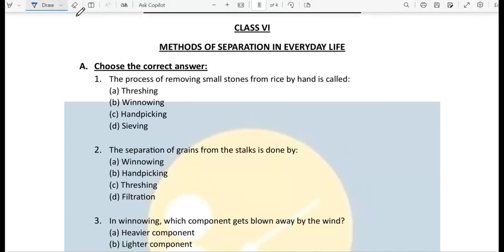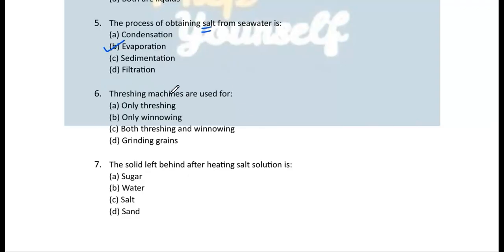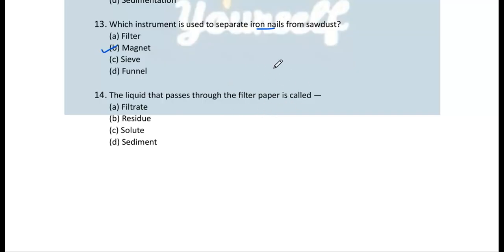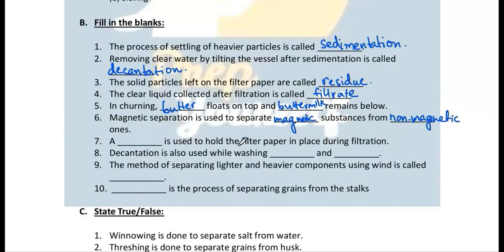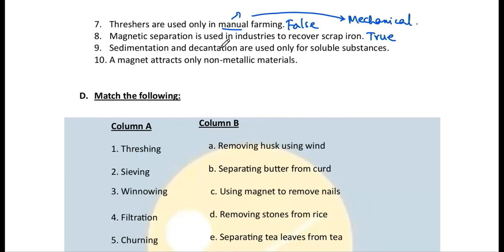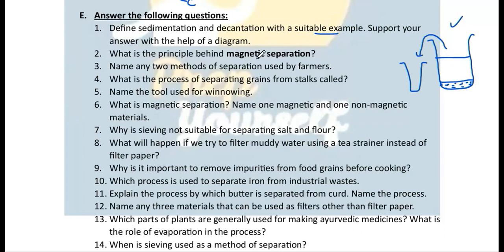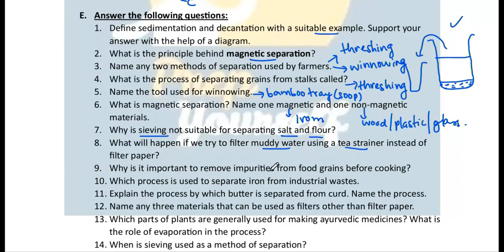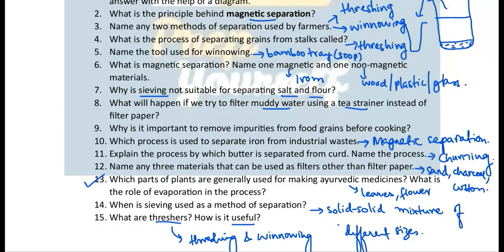Methods of Separation In Everyday Life Extra Questions | Curiosity Class 6 Chapter 9 Extra Questions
Extra Question and Answer - Methods of Separation in Everyday Life.
Curiosity Class 6 Science Chapter 9 Extra Questions PDF: (Download from the link given below)